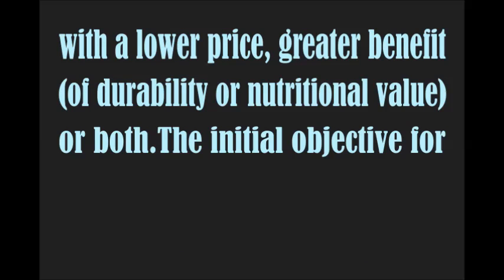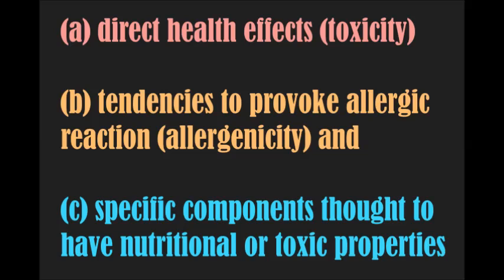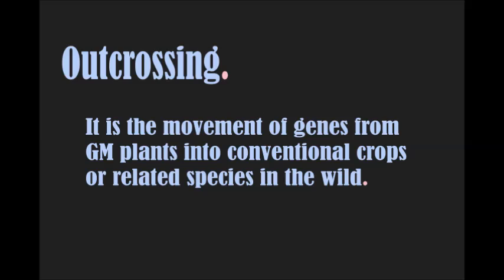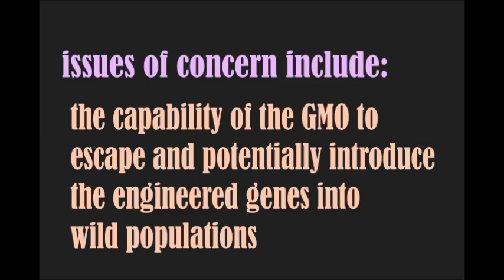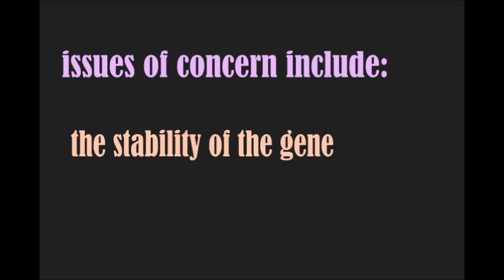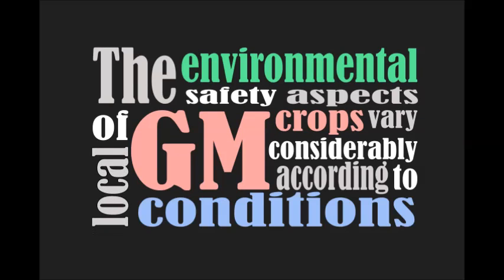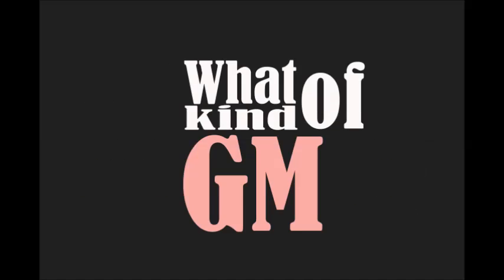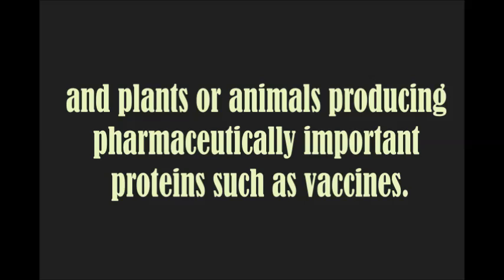ALL ABOUT GMO'S :))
BY:
LOCHELLE GAFFUD
ALLEN AGUSTIN
ANNA GO
DYLAN GARCIA
JYLKA BRIÑAS
HF12